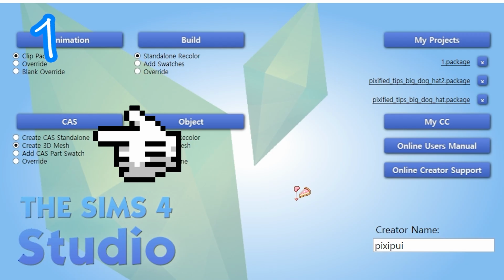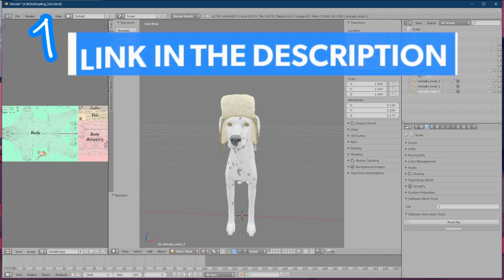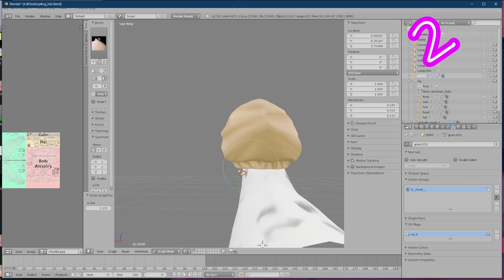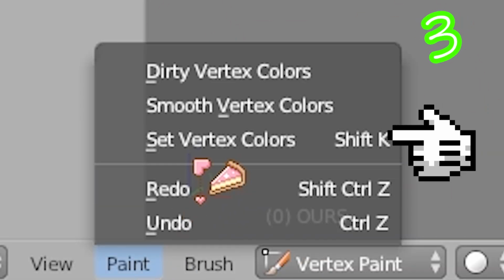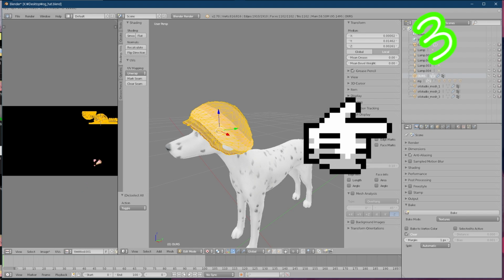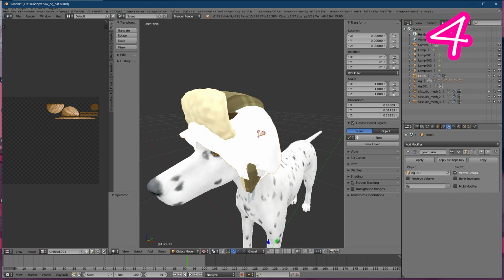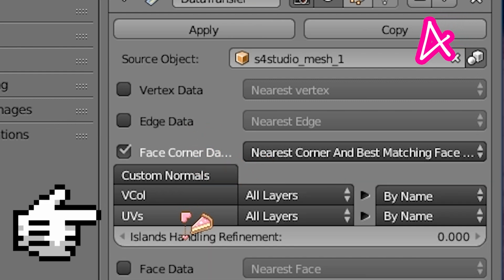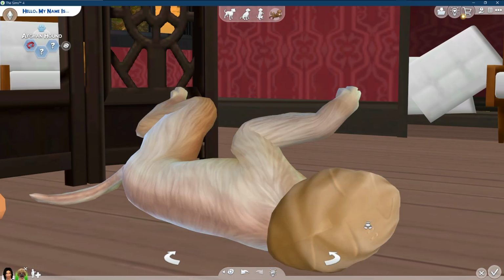How to Convert Sim Accessories to Animals in The Sims 4 FAST and EASY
A tutorial on how to convert any piece of hat or accessory type thing to pets in the sims 4

This can be used to, convert, hats, jewllery bottoms or anything you can imagine!

*If you find your tick gets overriden you could find where that tick is, and replace it with something else/ the default